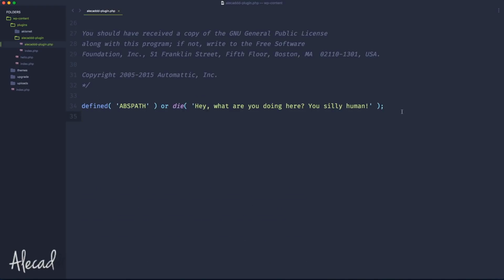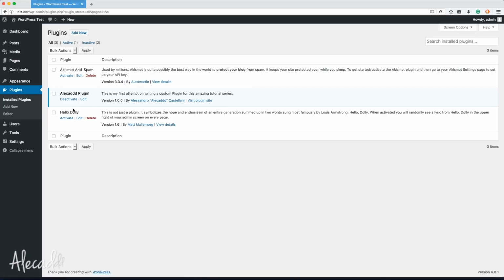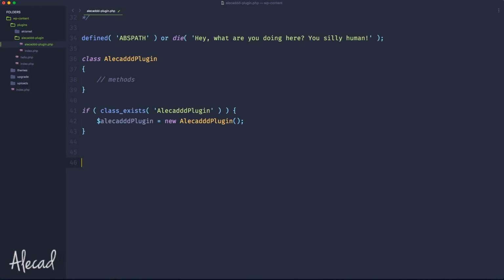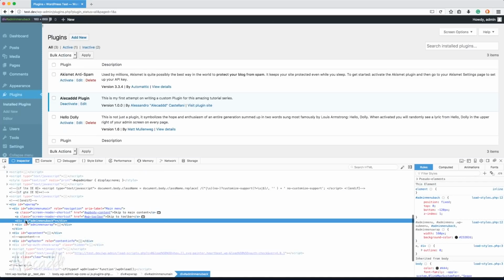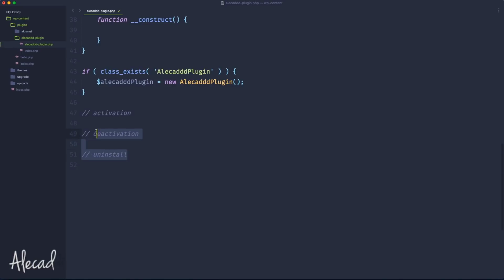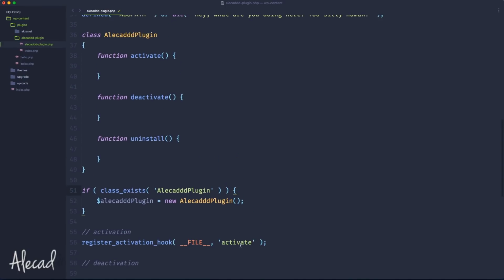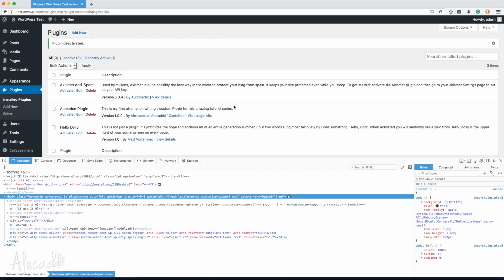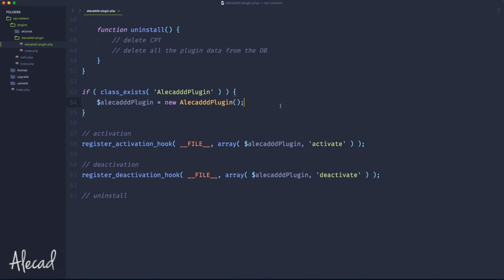Create a WordPress Plugin from Scratch - Part 3 - Basic PHP OOP